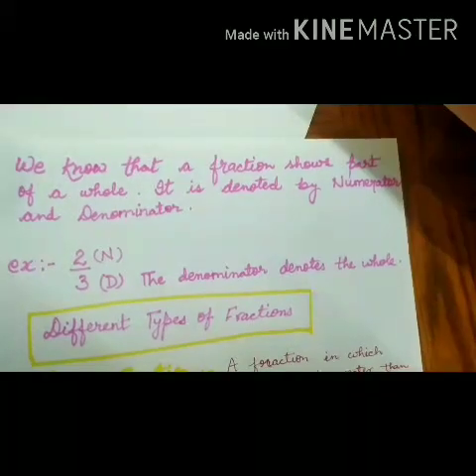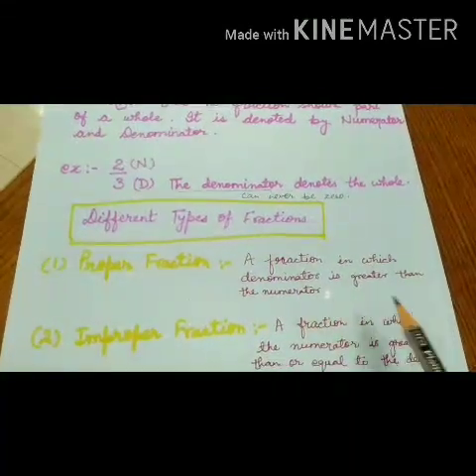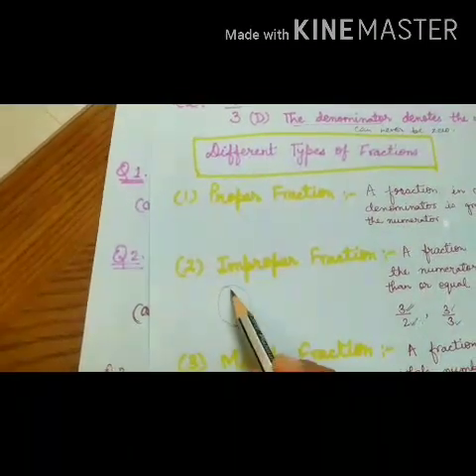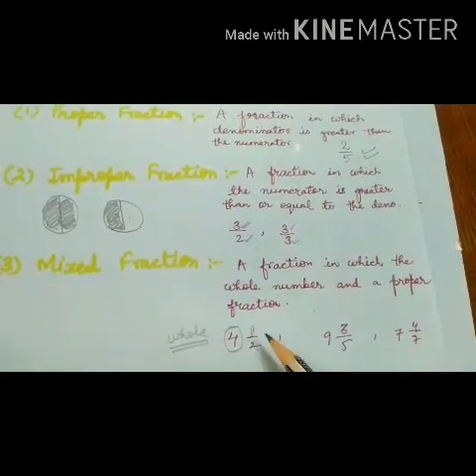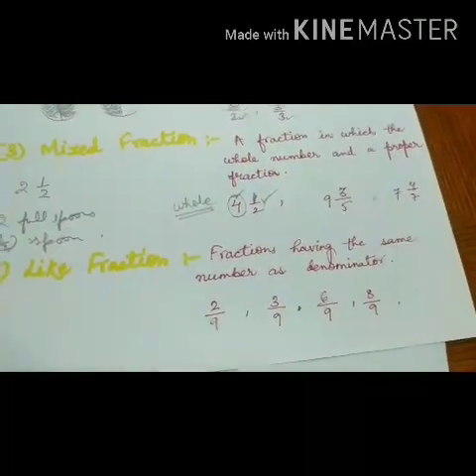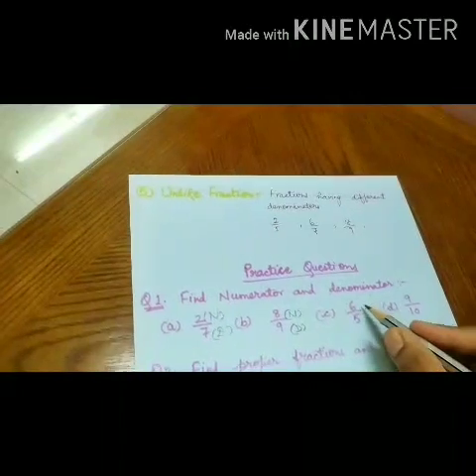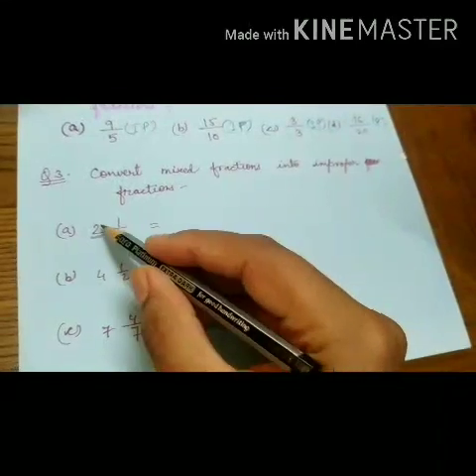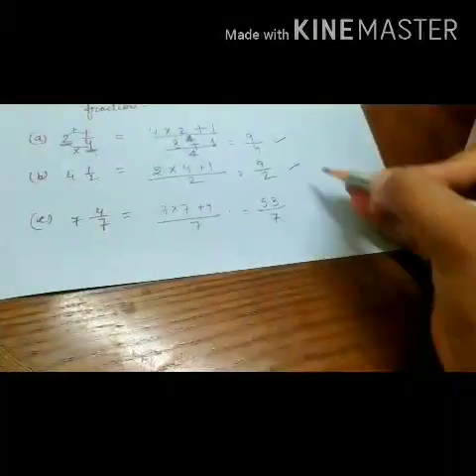Fraction and types of fractions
It will help the students to learn about fraction at home in very easy way.